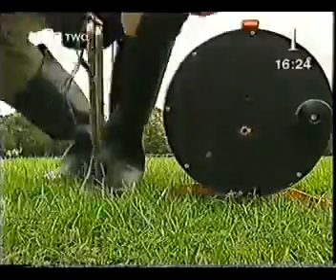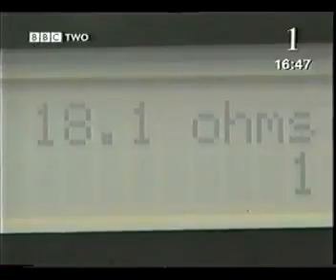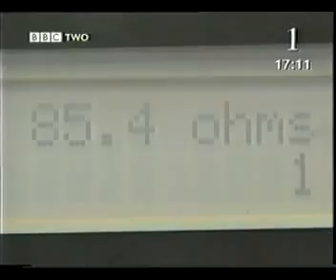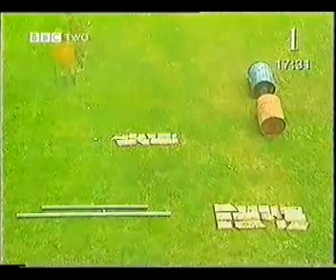Science in Action Electricity S106LS04